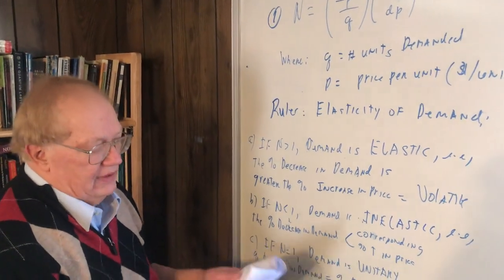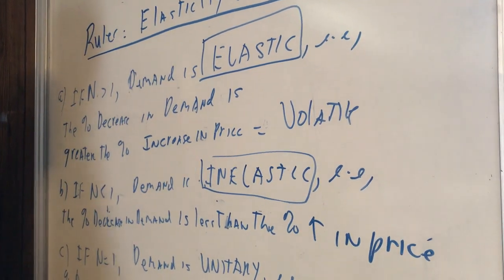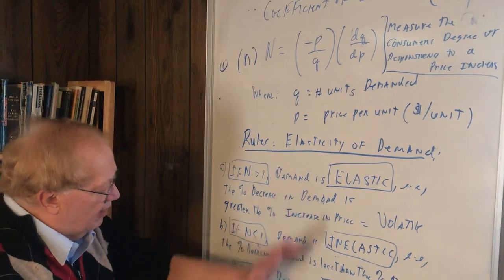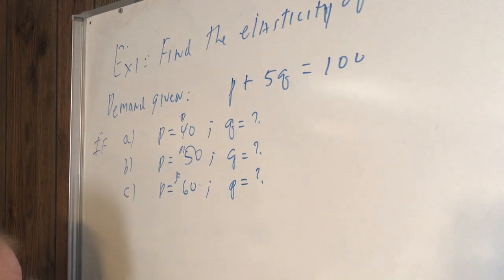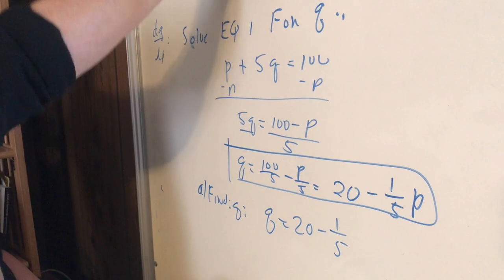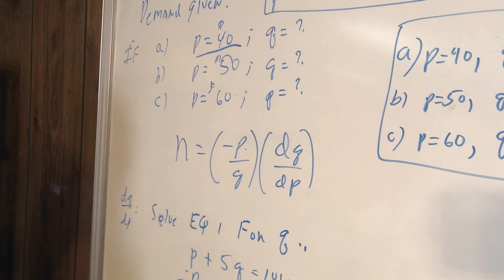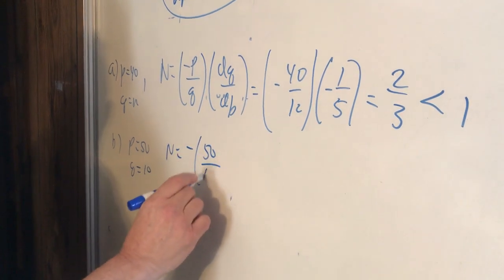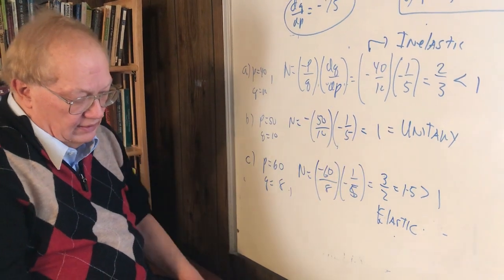2020-Spring 21 06-April QBUS-110 Section-11.5 2-of-2 Mirabile Implicit Differentiation Applications